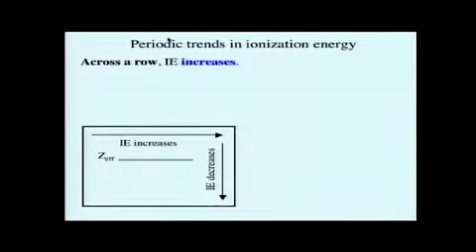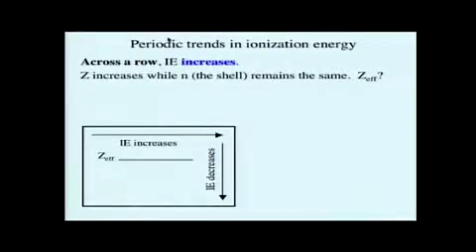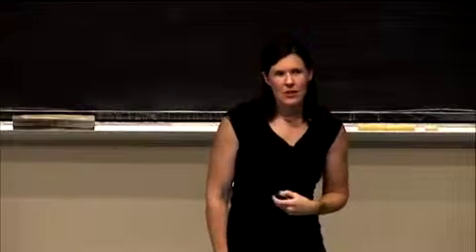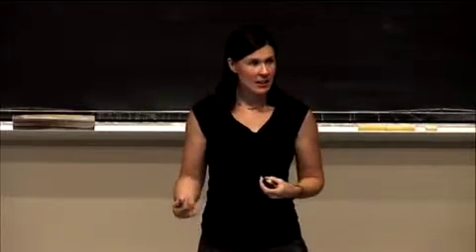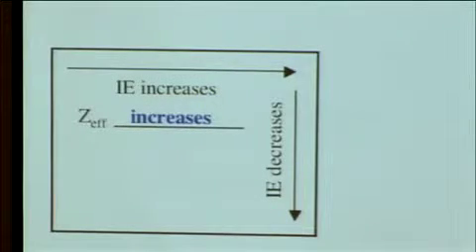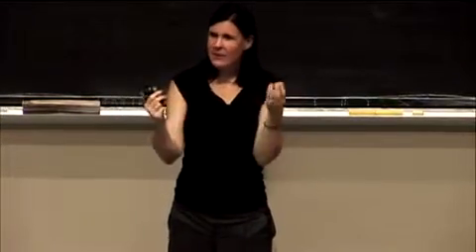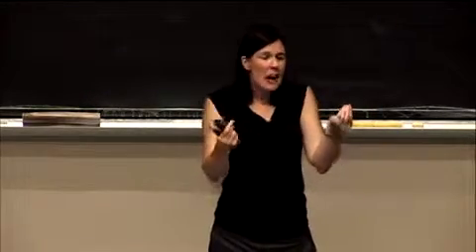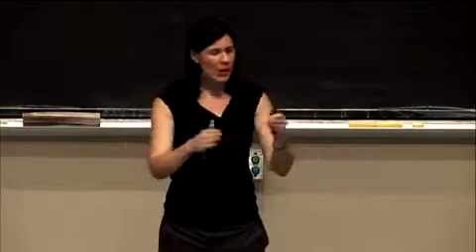Lec 9, MIT 5 111, Fall 2008, Periodic Trends, Periodic Trends